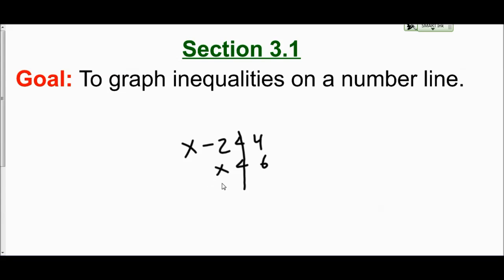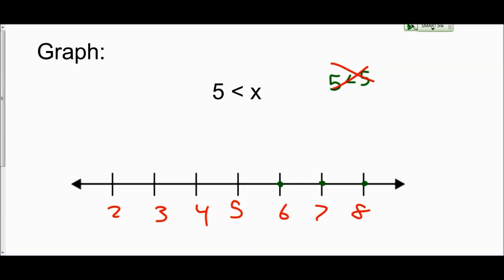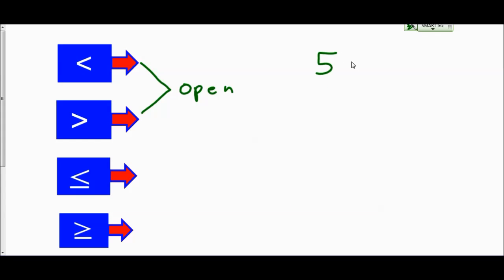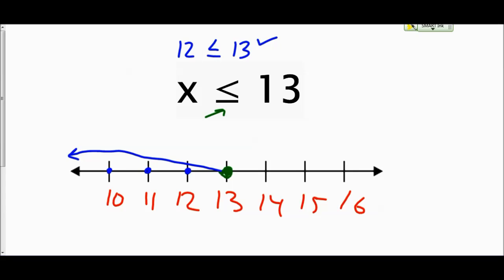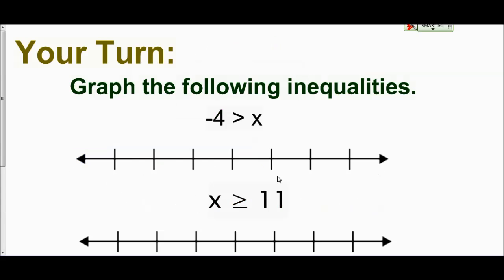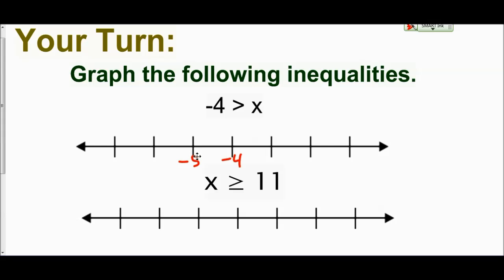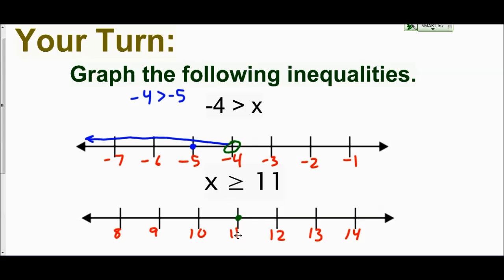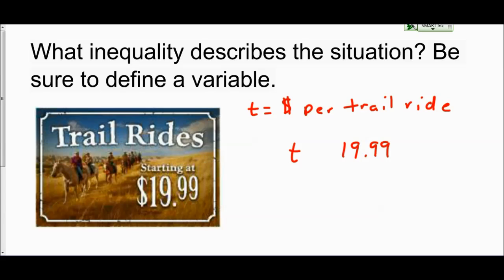Graphing Inequalities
This is a brief tutorial how to graph basic inequalities.